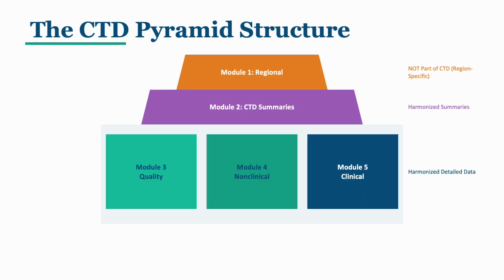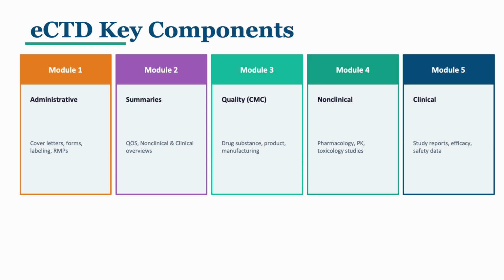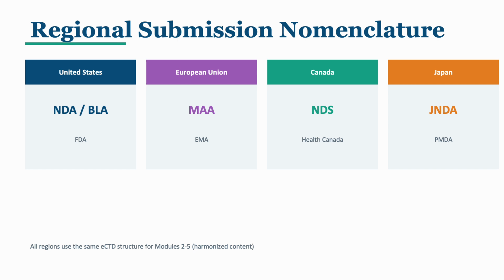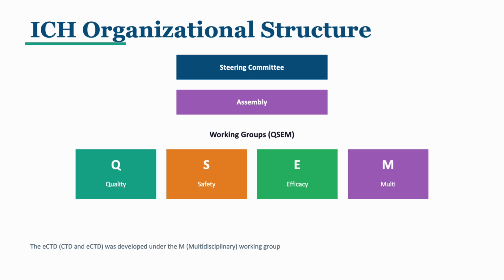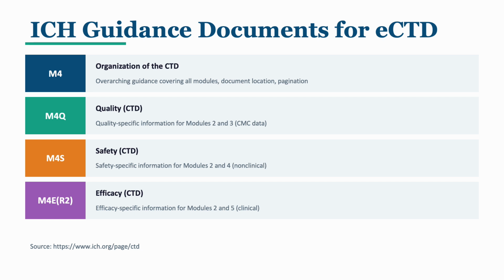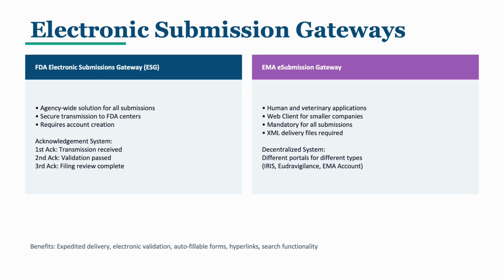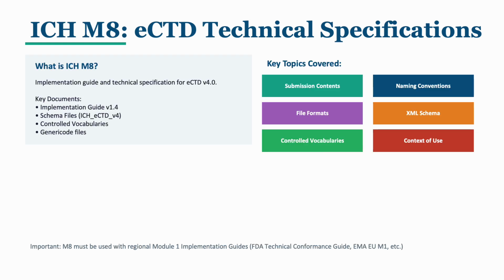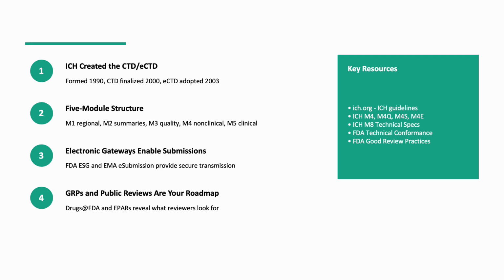Week2 - Overview of eCTD